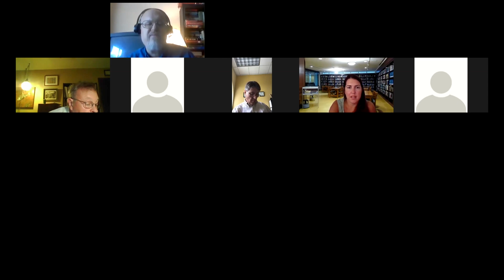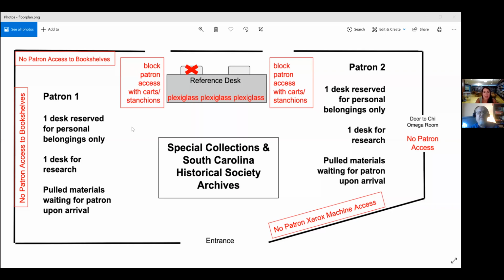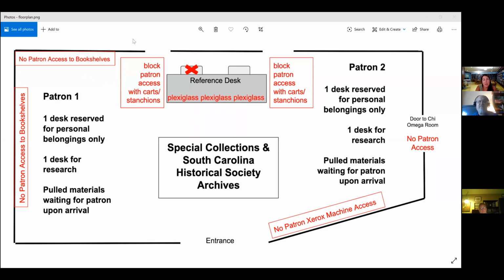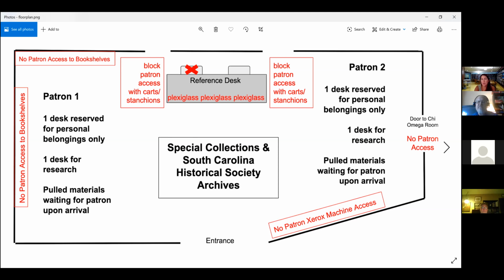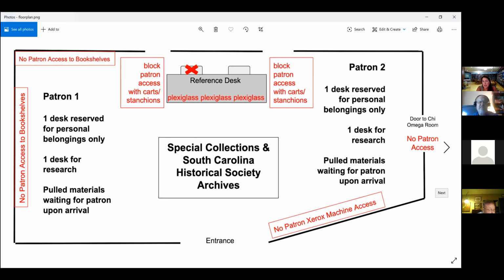SCAA Town Hall 2020-07-16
This is the second of three South Carolina Archival Association virtual Town Hall meetings to discuss plans and concerns on reopening South Carolina archives, museums, and other cultural heritage institutions to the public in the wake of the COVID-19 pandemic shutdown.